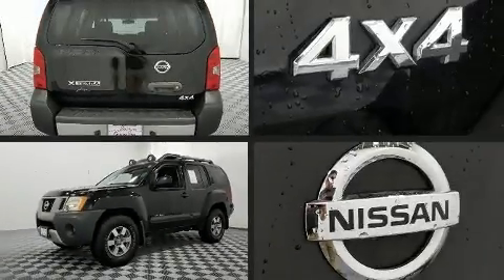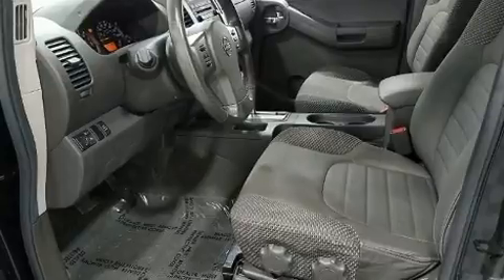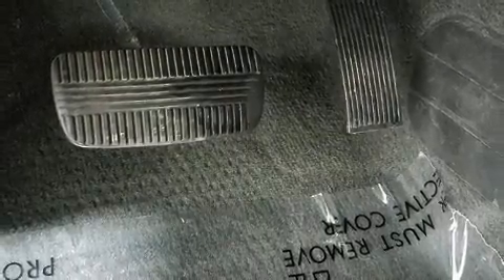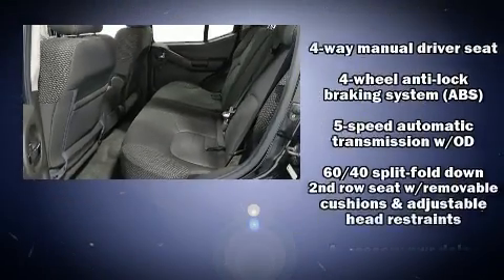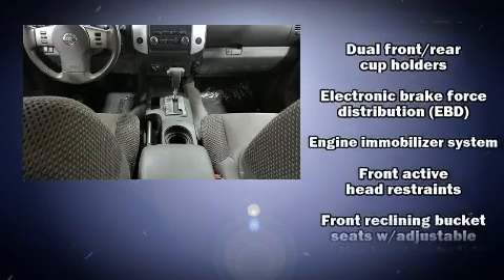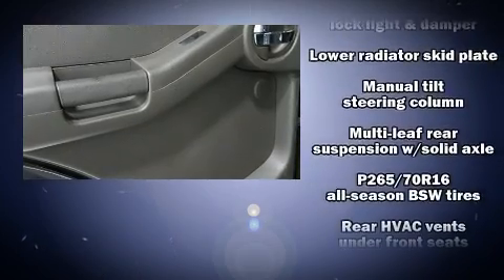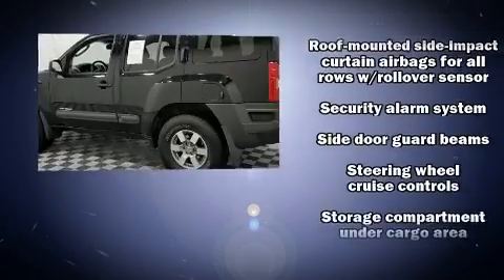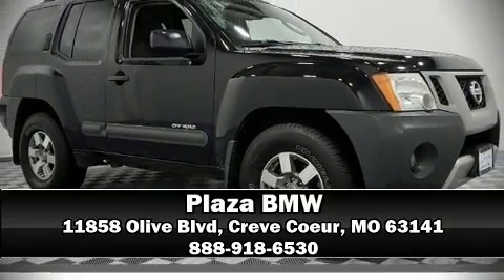2009 Nissan Xterra X in Creve Coeur, MO 63141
Plaza BMW
11858 Olive Blvd

Here's a great deal on a 2009 Nissan Xterra. Smooth gearshifts are achieved thanks to the 4 liter 6 cylinder engine, and for added security, dynamic Stability Control supplements the drivetrain. Four wheel drive allows you to go places you've only imagined. Nissan infused the interior with top shelf amenities, such as: a tachometer, variably intermittent wipers, front bucket seats, air conditioning, skid plates, a roof rack, and remote keyless entry. Premium sound drives 6 speakers, providing you and your passengers a sensational audio experience. Side curtain airbags deploy in extreme circumstances, shielding you and your passengers from collision forces. We'd also be happy to help you arrange financing for your vehicle.